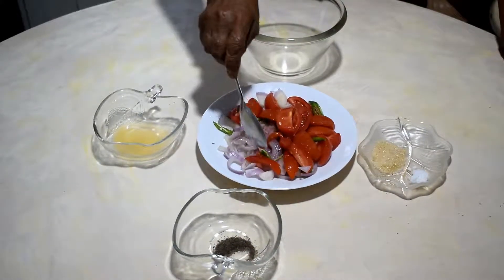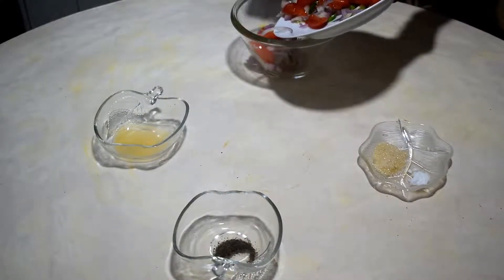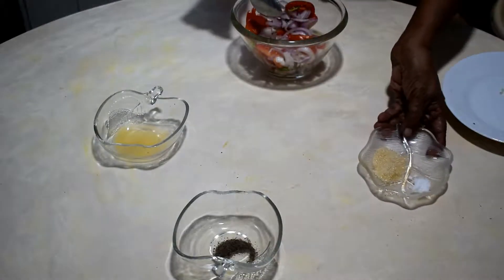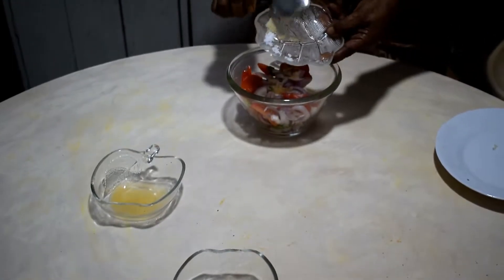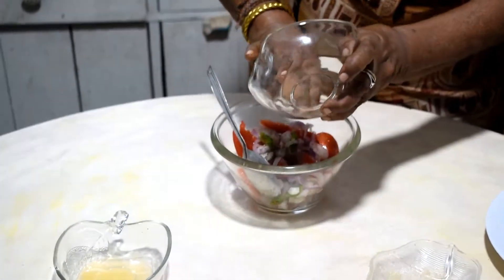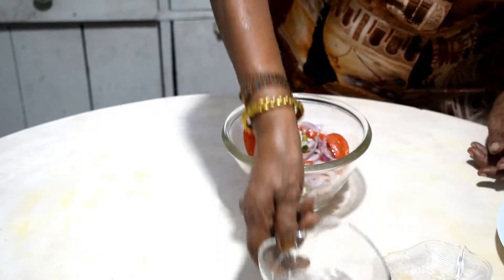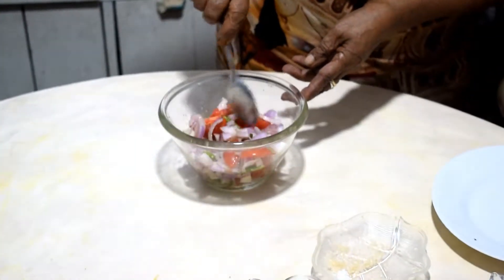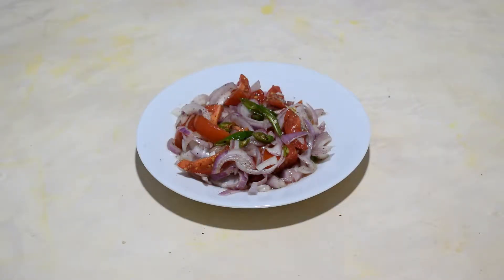TOMATO SALAD (SPECIAL)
2 Tomato sliced
3 Green chillies chopped
1 B.Onion chopped
Salad leaves (optional)
Little vinegar
Little Lime juice
2 Teaspoon pepper
1 Teaspoon sugar

Method
Add all the ingredients and mix the  salad  slightly , add salad leaves if you like.